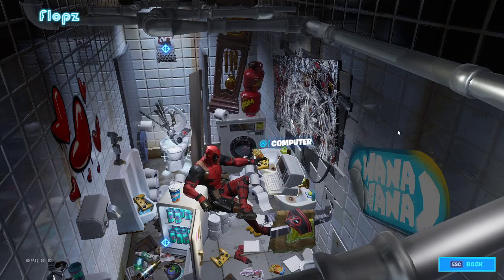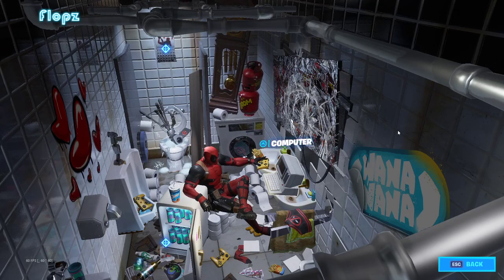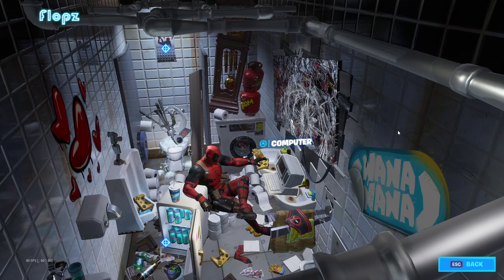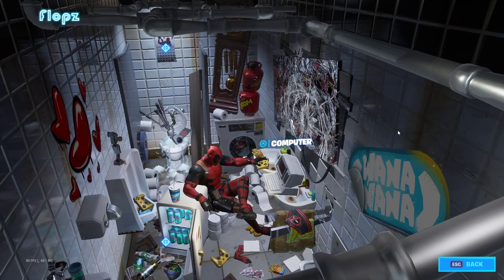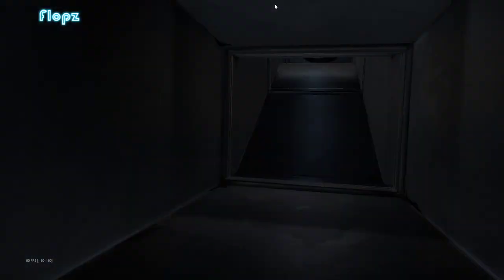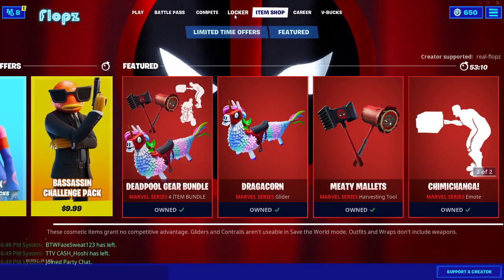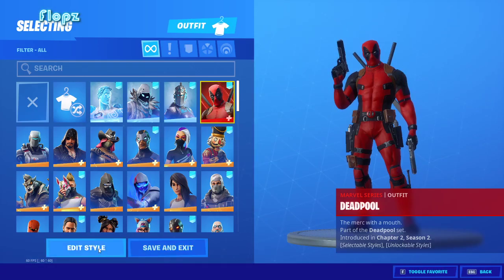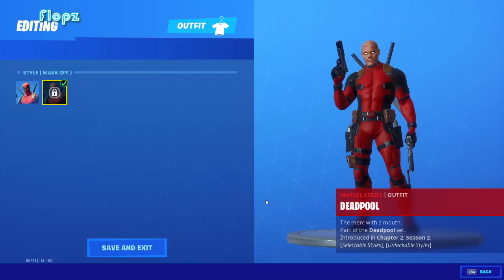What’s in the Deadpool mini-fridge? Not Aviation Gin!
Use my code real-flopz in the item shop and when buying v-bucks, I greatly appreciate it!  You can also use my code in the Epic Games store when buying games!